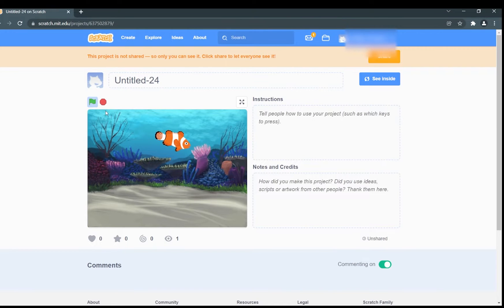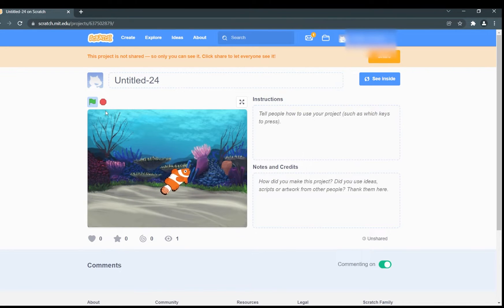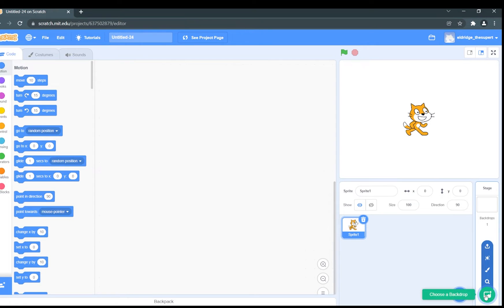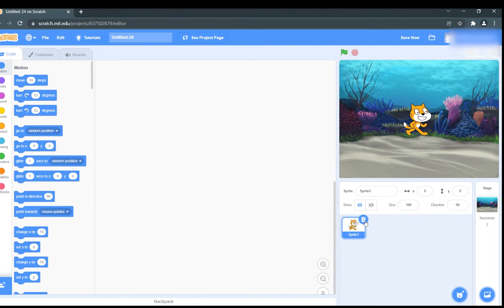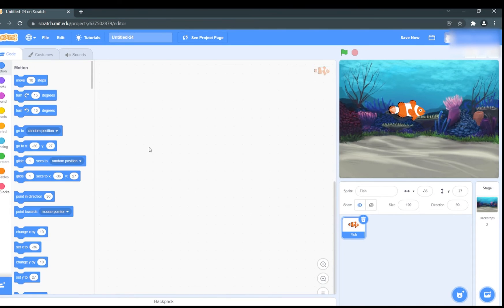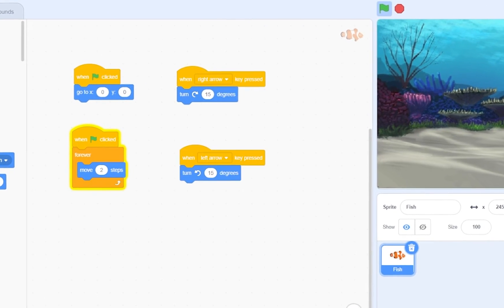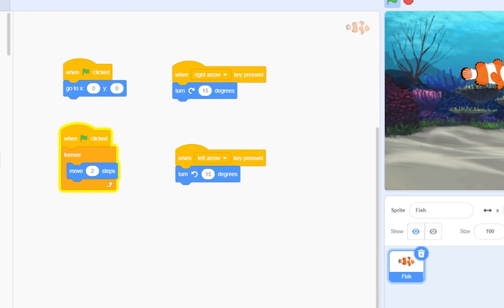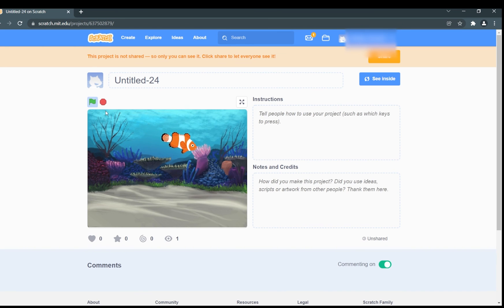Scratch Games - Fish Swim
This is a variation of the Cat On The Move game you did earlier, except this one involves a fish. The difference is that the fish is moving on it's own and you have to control it. The main focus of this lesson is to teach you how to create something that is constantly moving - used in real games all the time. You will learn about backgrounds, sprites and other scratch coding concepts.

Learn Python, Pygame, Raspberry Pi + GPIO, HTML, CSS, JavaScript, Web Development, and more.